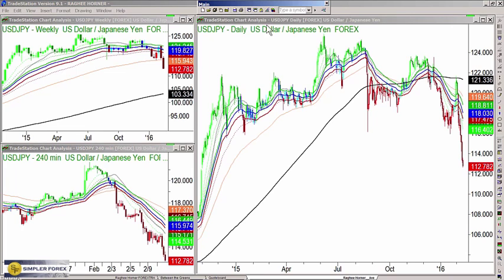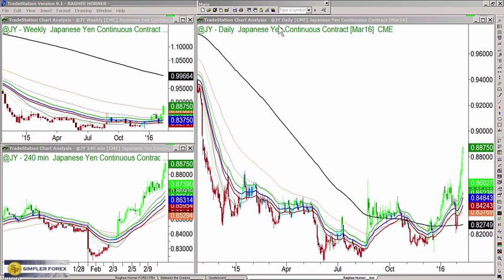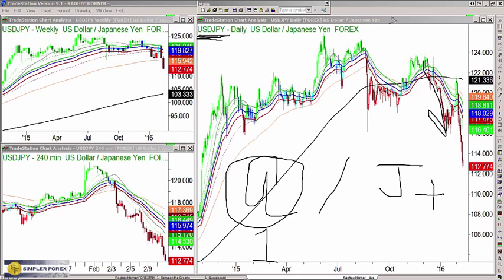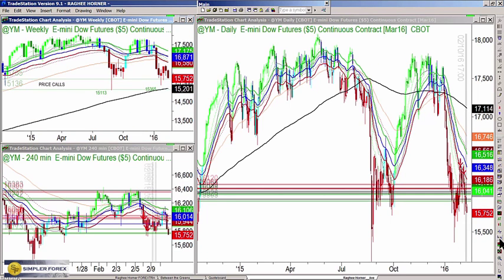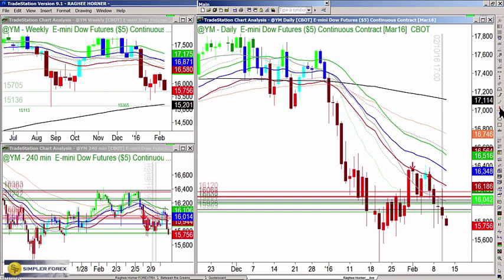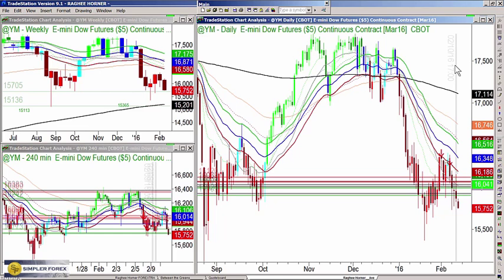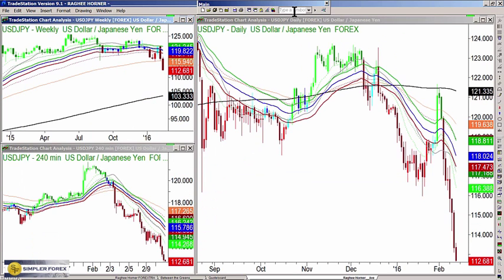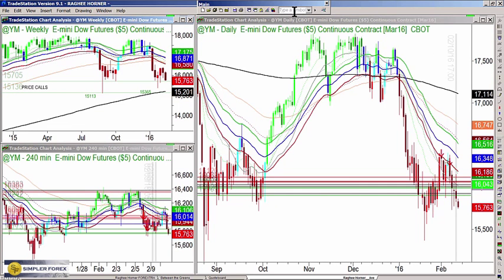What the yen is saying about the stock market